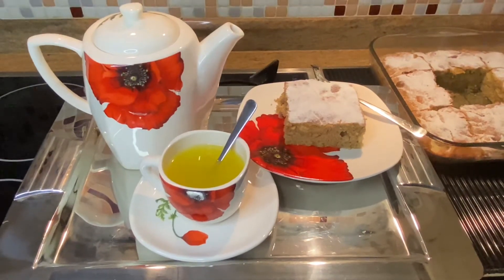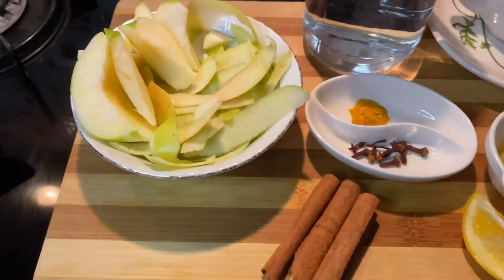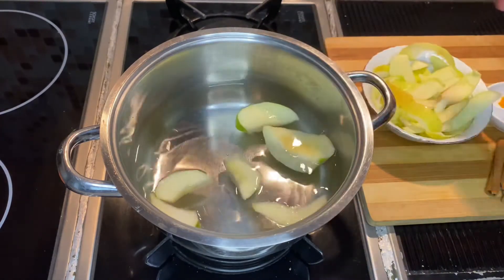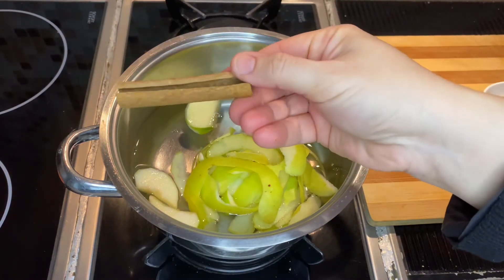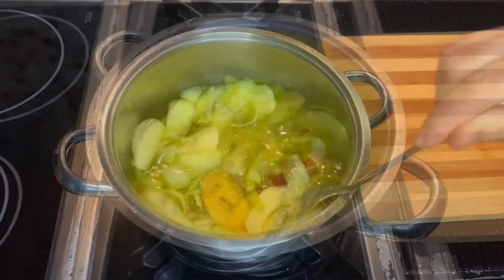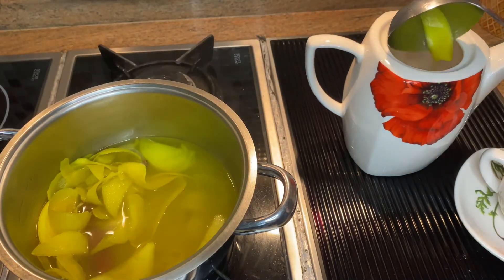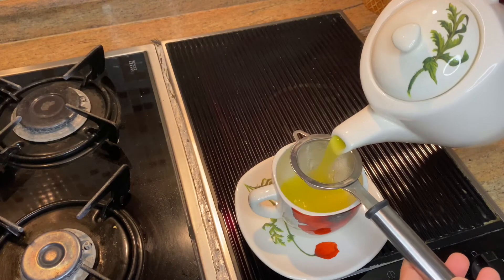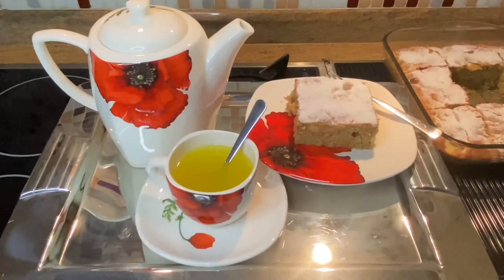Winter Tea with Apple-Elmalı Kış Çayı Don’t throw away apple peels!!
Ingredients:
•1 litre cold water
•1 stick cinnamon
•Apple peels(I used the leftover apple peels)
•Dried cloves
•1 slice lemon
•1 teaspoon ginger

Don’t throw away leftover apple peels.I used the peels from the previous recipe.I also add a few slices of apples left over;)
When the mixture starts boiling,brew it for 15 minutes.
Use a ladle to pour the into the teapot.
Strain the tea with a strainer.
Bon apetit ;))